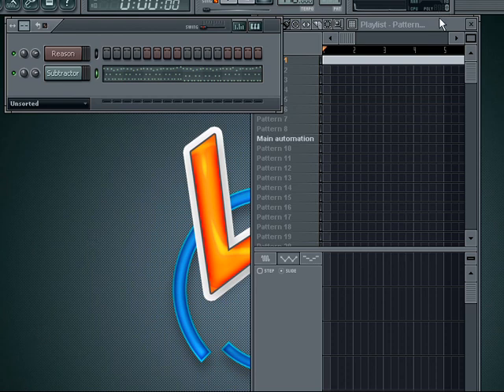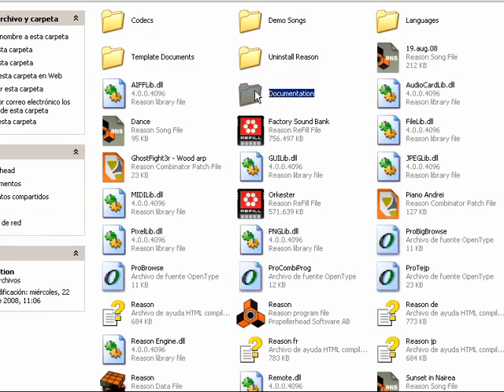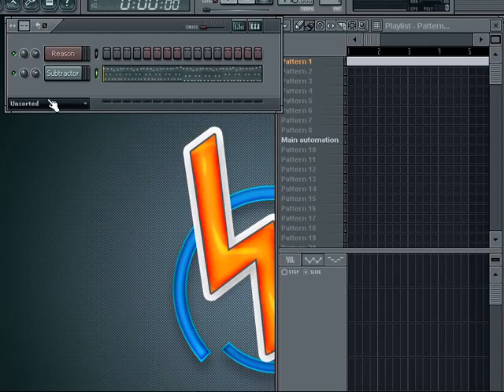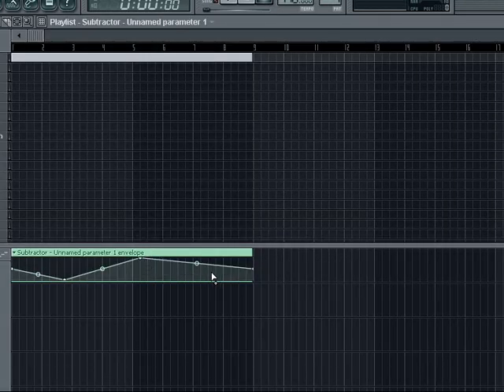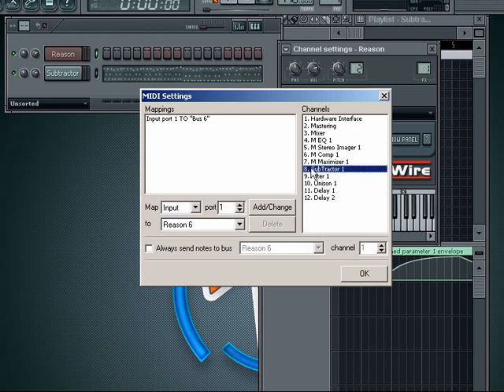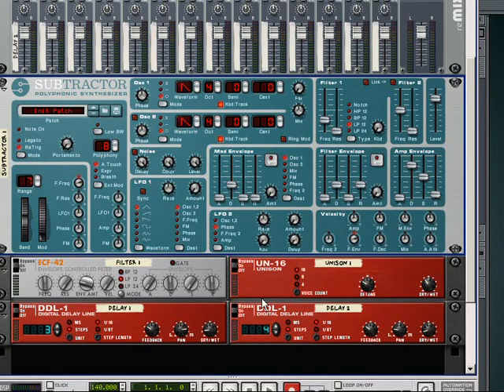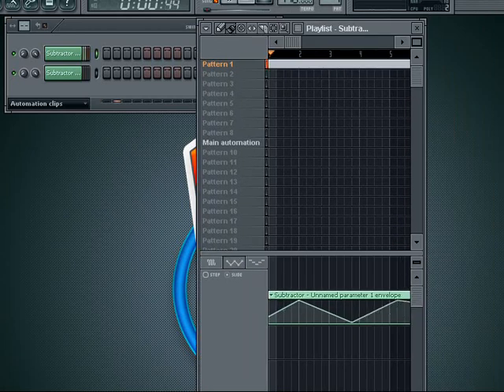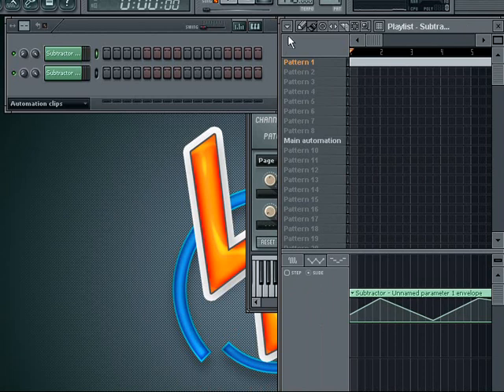Automate reason through FL studio (advanced)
You can create automation clips in the FL's playlist to control any parameter of reason using the midi out window. Watch the tutorial, its not very complicated and its REALLY usefull